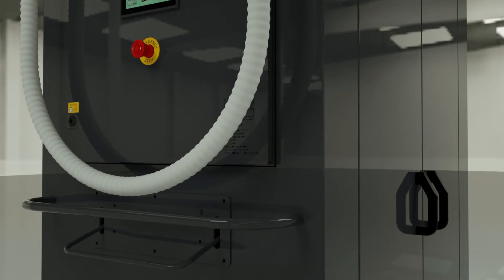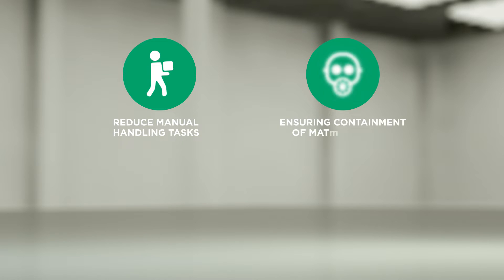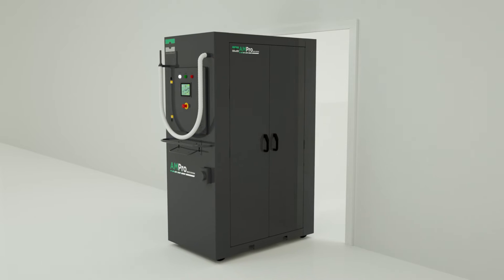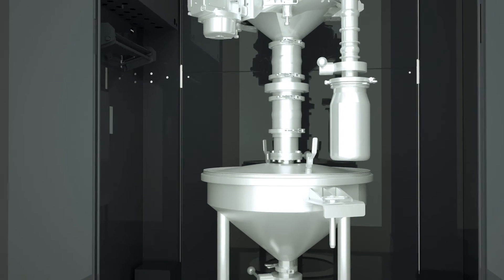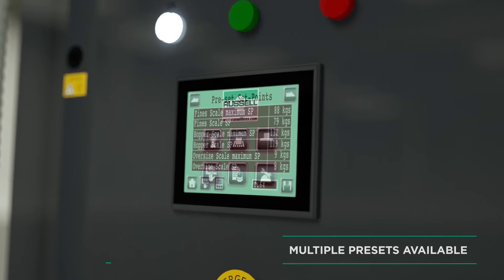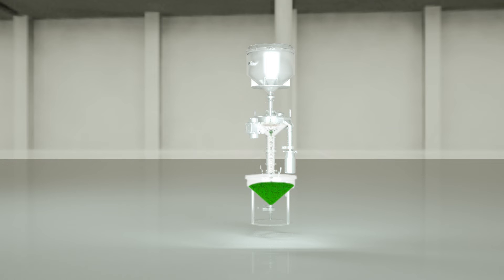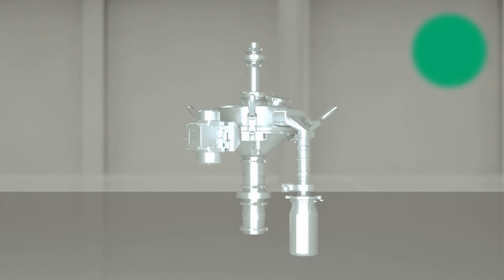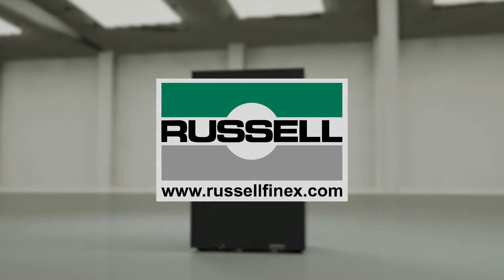Additive manufacturing powder handling solutions - Russell Finex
Additive manufacturing has seen significant progress in recent years, opening a wide range of possibilities for the future of manufacturing. While 3D printing is typically associated with innovative industries on the cutting edge of technology like aerospace and automotive, additive manufacturing is finding its way into a range of industries looking to streamline their production.

By optimizing your additive manufacturing workflow for powder-based print technologies and reclaiming loose bulk powder, you can minimize build waste, improve product quality, and save money on material.

Russell Finex offers a range of powder handling solutions, designed to recover, reuse, and recycle additive manufacturing powders and ensure that powder is qualified for use quickly and safely. Improve your company’s powder recovery system with our suite of powerful, innovative machines which can be made to suit a variety of requirements: the Russell AMPro® Sieve Station, Russell AMPro® Lab, Russell AMPro® Lite, as well as other closed loops systems.